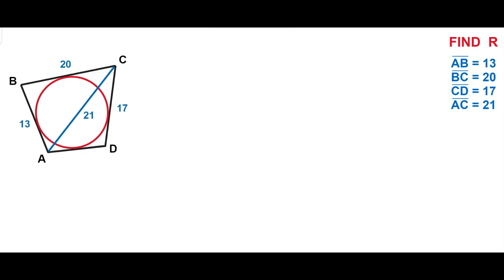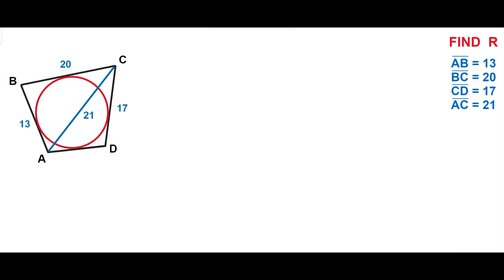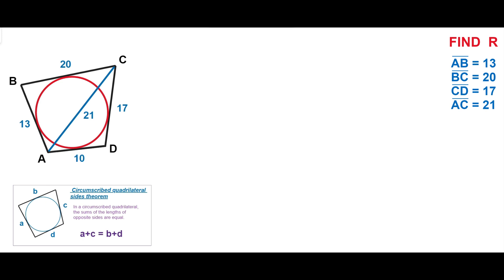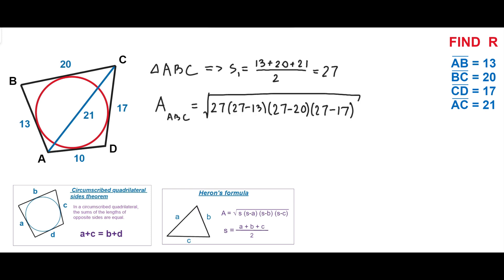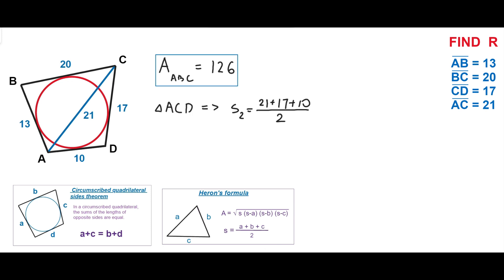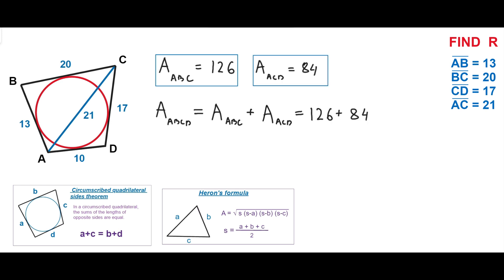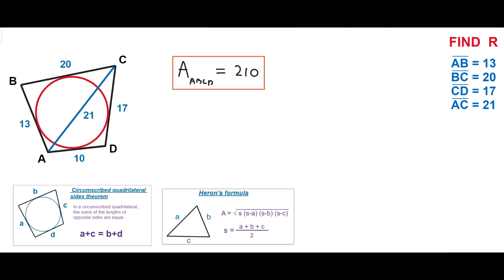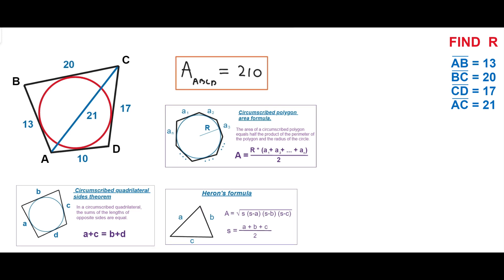FIND THE RADIUS OF THE INSCRIBED CIRCLE | Geometry challenge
In this geometrical problem we have a circle and circumscribed quadrilateral ABCD. The lengths of the three sides and one diagonal of the quadrilateral are known. The task is to find the radius of the inscribed circle.
For this task we used circumscribed quadrilateral sides property, Heron's formula for triangles areas and the general formula of the circumscribed polygon area.